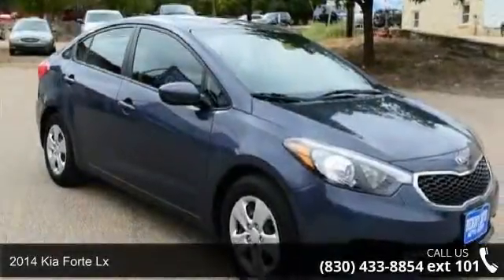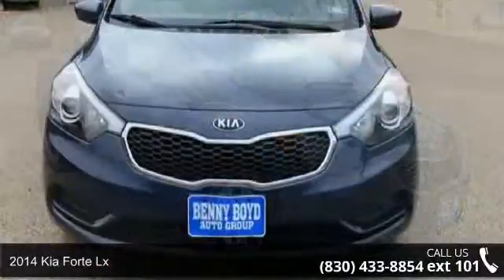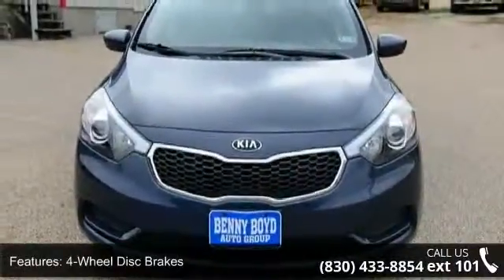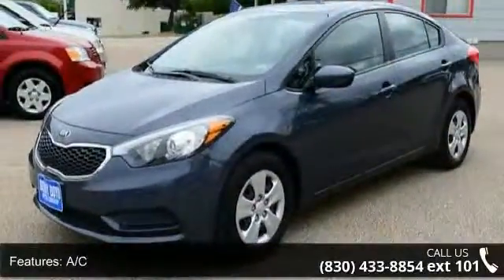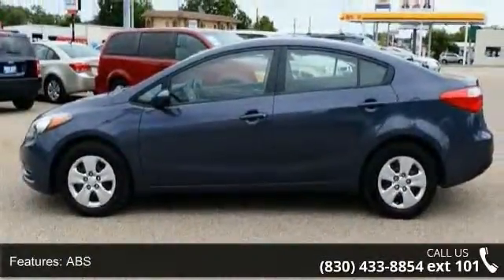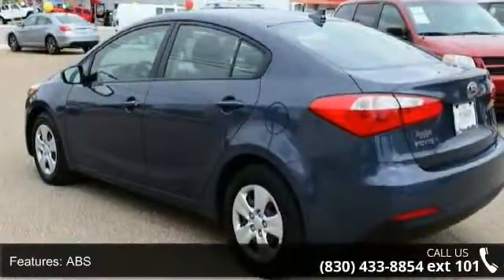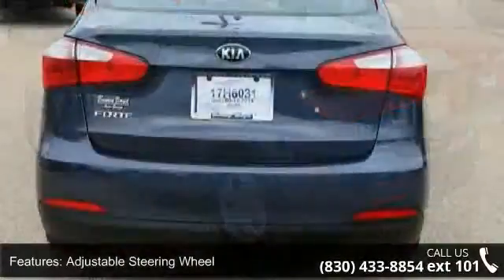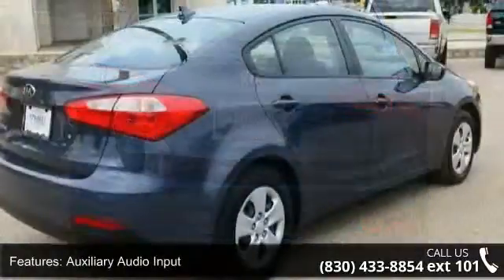2014 Kia Forte LX - Benny Boyd Marble Falls - Marble Fall...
This Kia Forte is an One Owner in great condition. Low Miles. Power Windows and Locks. Steering Wheel Controls. Smooth Automatic Transmission.